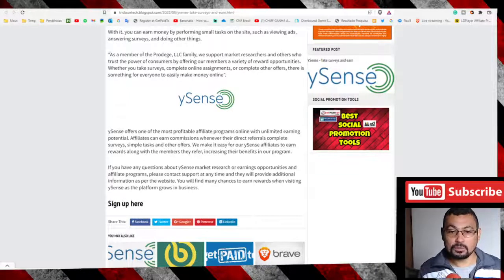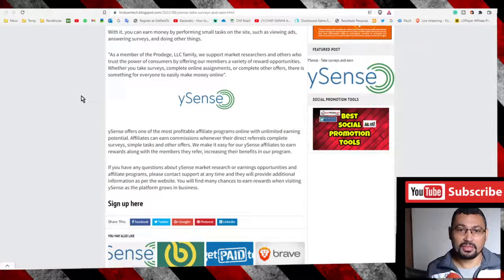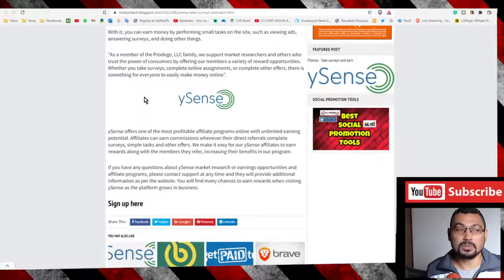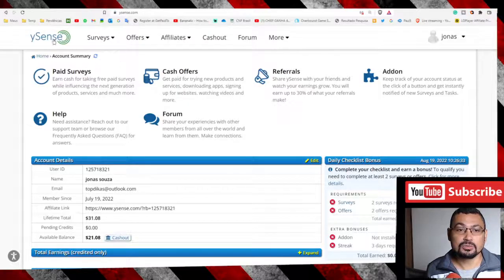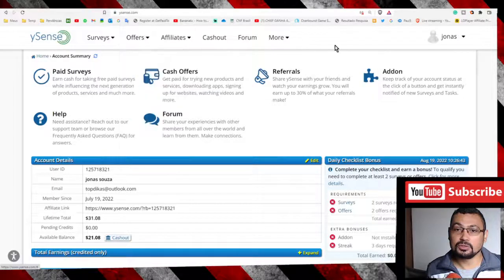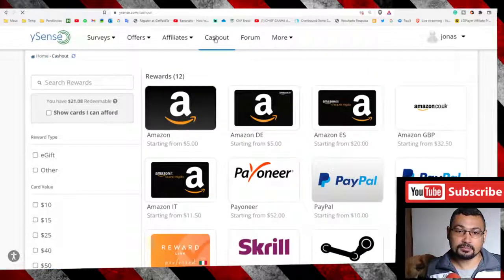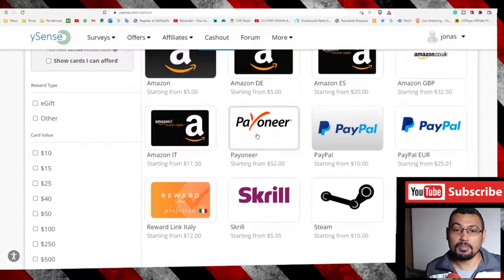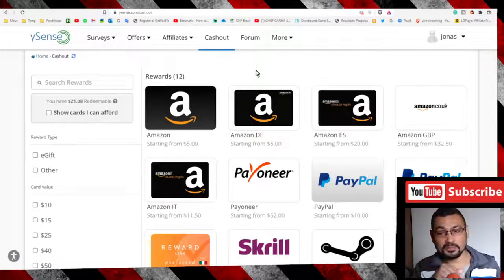How to get Amazon Gift Cards for free | Ysense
In this video I show you how to get Amazon Gift Cards for free, using a reward platform called Ysense.